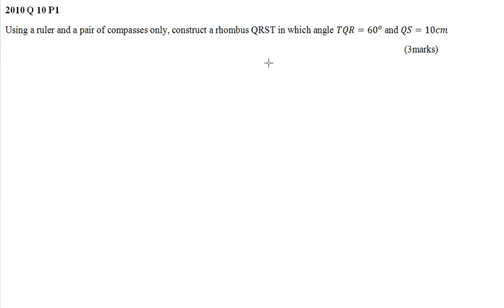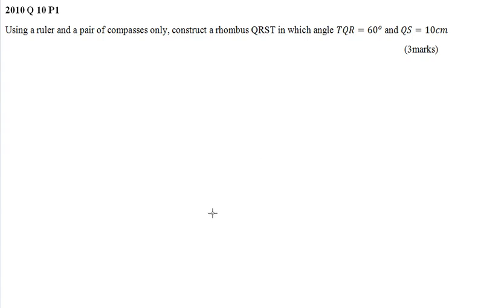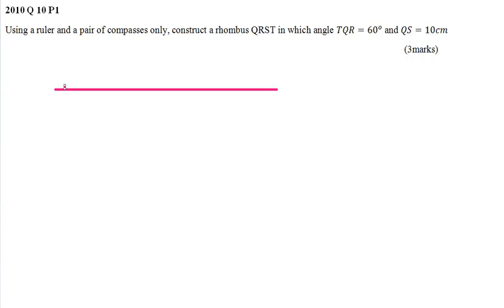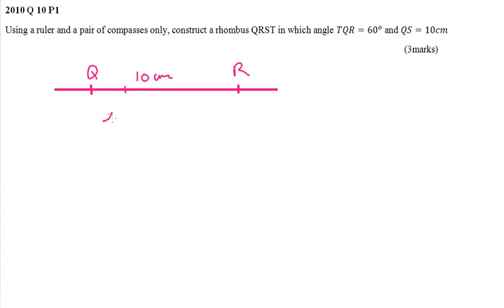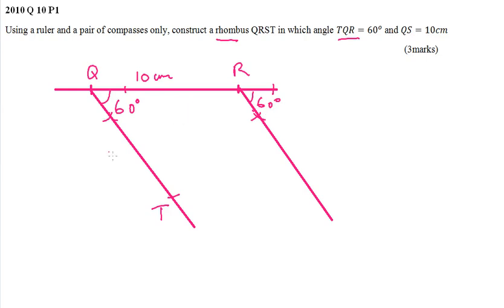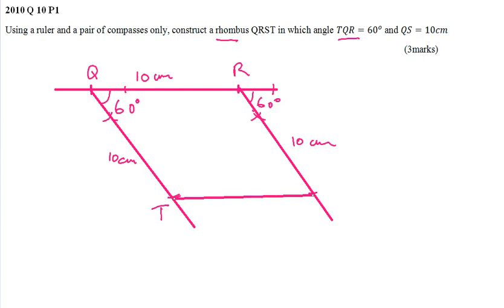2010 KCSE MATHEMATICS PAPER 1 QUESTION 10